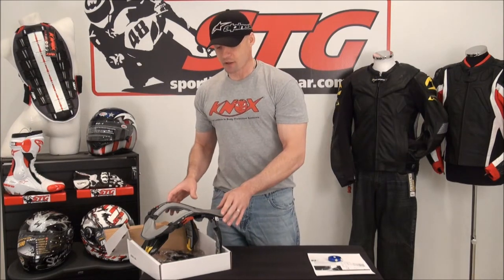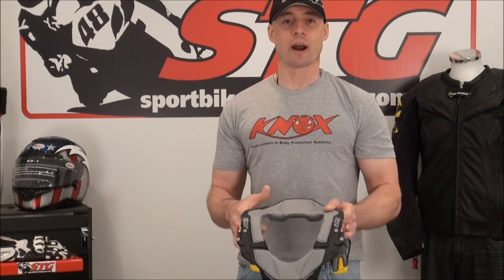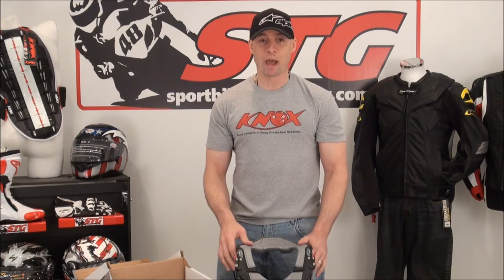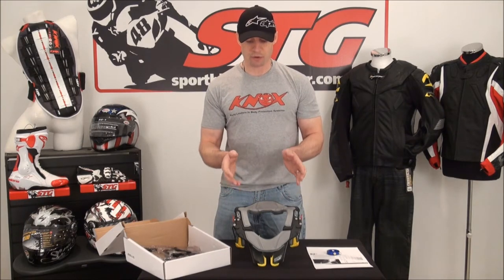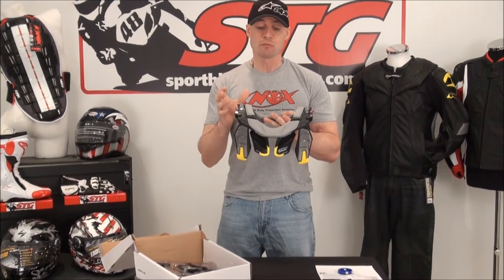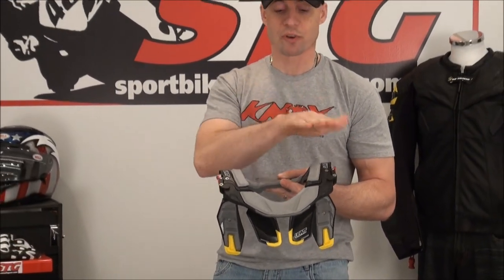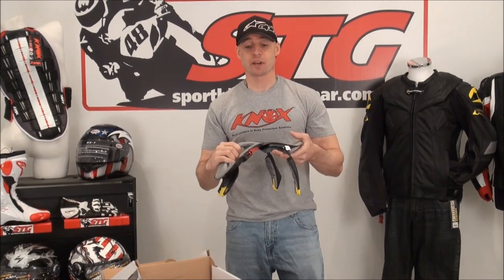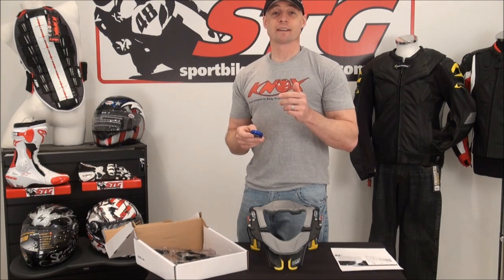Leatt STX Neck Brace Product Review from SportbikeTrackGear.com